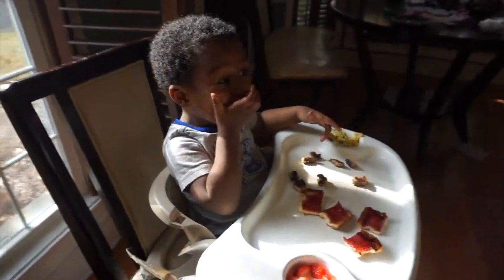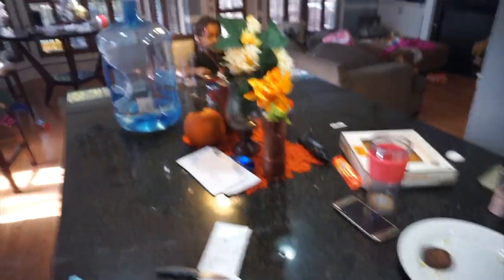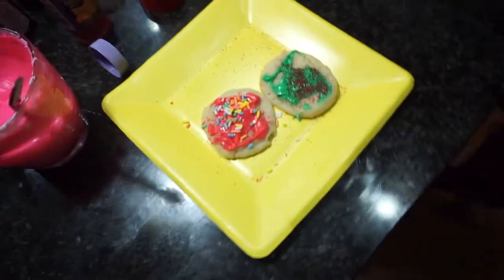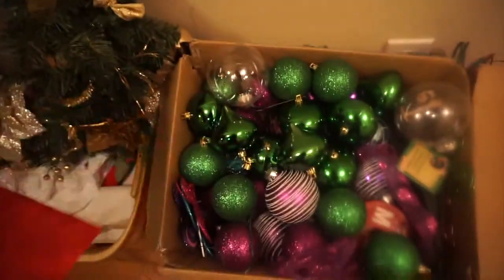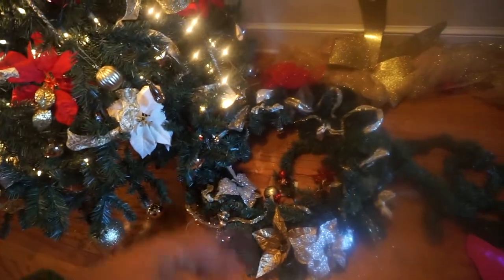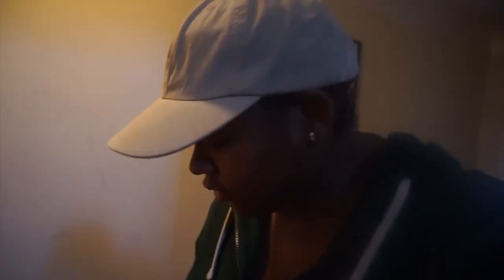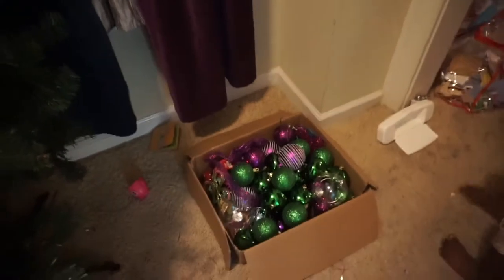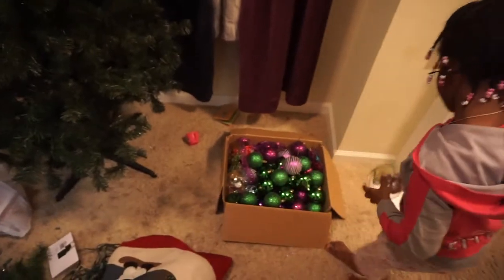VLOGMAS DAY 3 & 4 | Making Christmas Cookie | Mom Hacks!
HAPPY VLOGMAS DAY 3 & 4 CAGELAND!

Today I finally found a great solution to removing crayons off my beautiful walls. We had company over this night so we decorated Christmas cookies and finally finished both trees!

Enjoy!! And Please Remember to Share!!

Video Favorites!

THING’S MENTIONED IN THIS VIDEO:

Remove Crayon from Wall Paint:

Baking Soda
Dishwashing liquid
Vingar

** THIS ENTIRE VIDEO WAS SHOT WITH:

Sony A5100

Thank you so much for taking the time to watch. XOXO